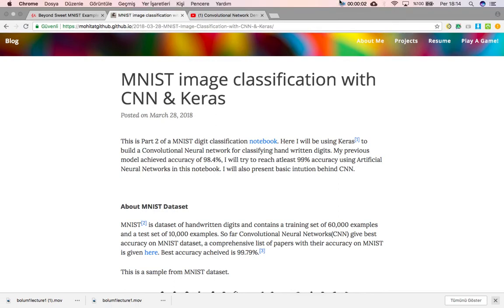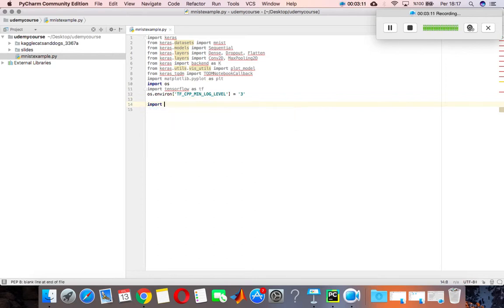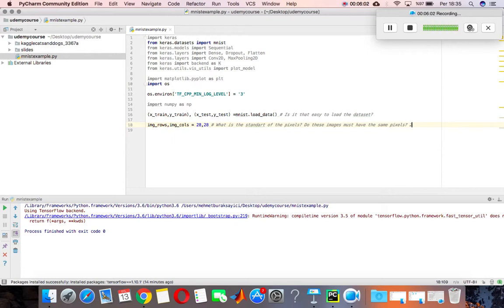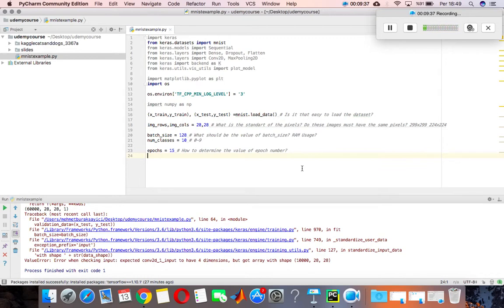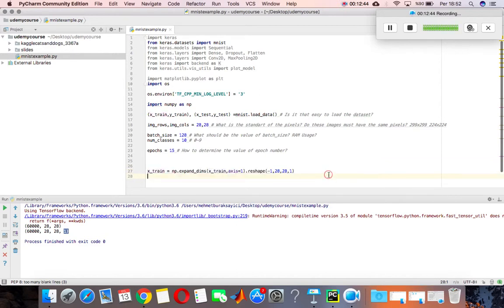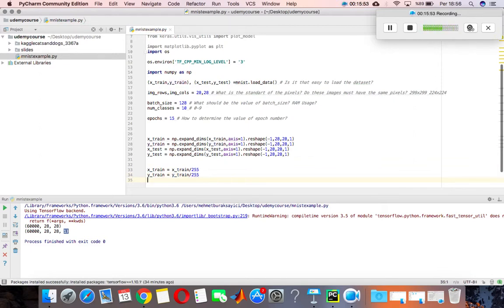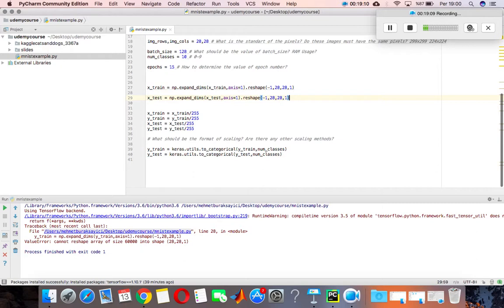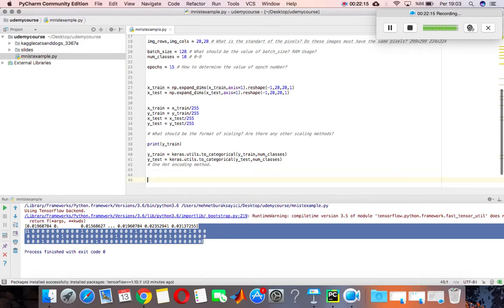1.4 First Convolutional Neural Networks Application: MNIST Example with Keras, Pt.1